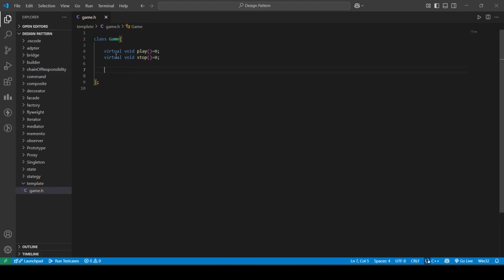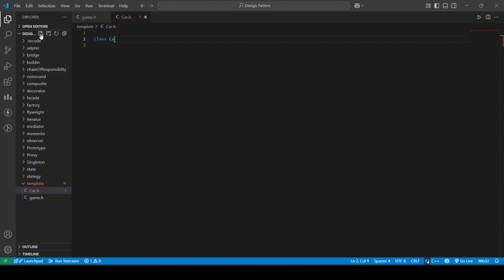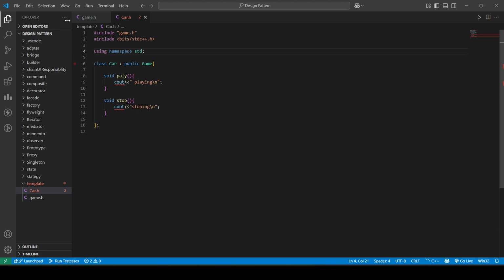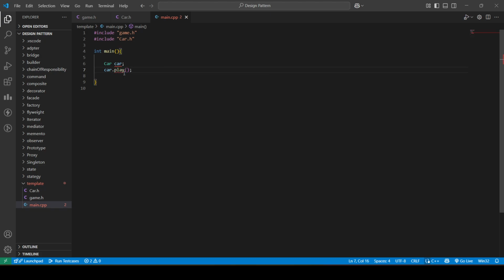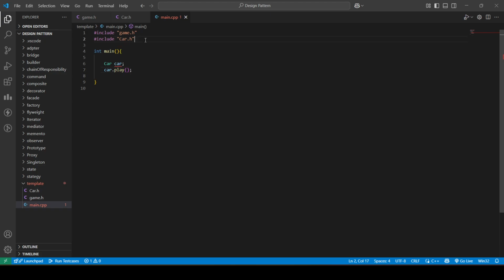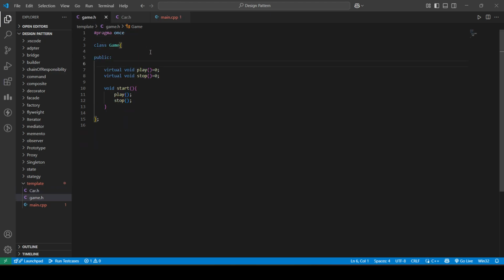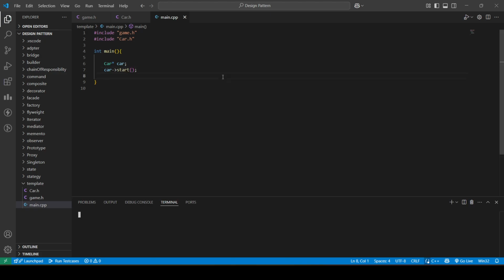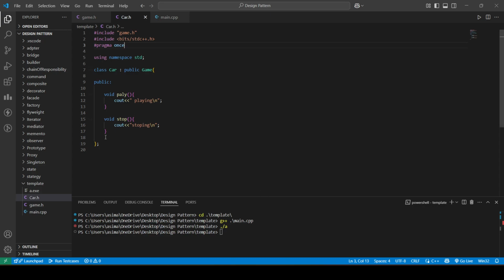The Template Pattern Explained and Implemented | Behavioral Design Patterns | Asim